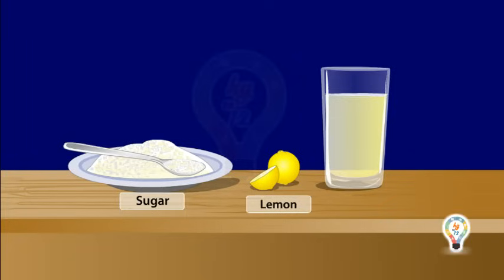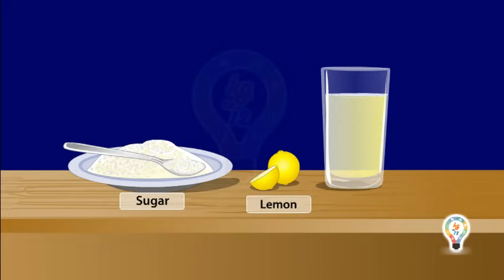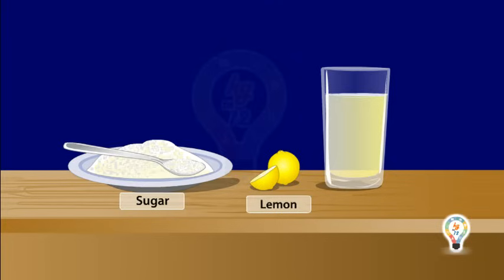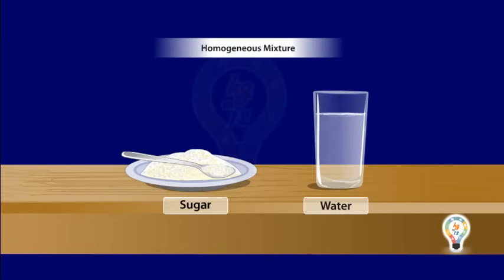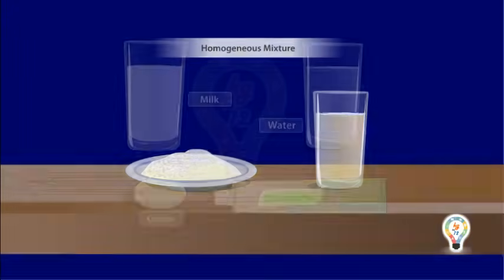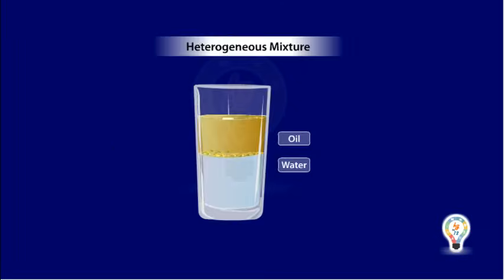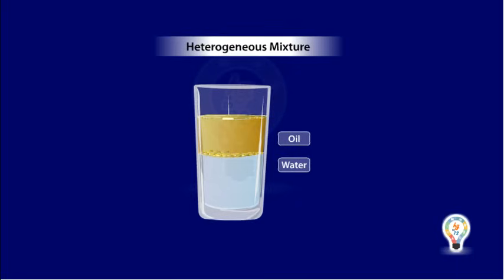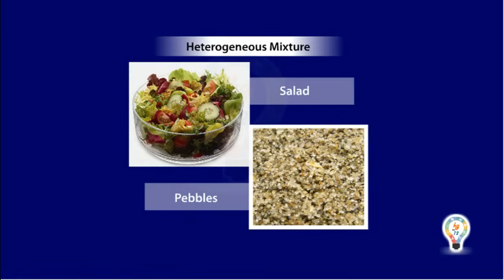Homogeneous mixture and Heterogeneous mixture | Is matter around us pure? | Chemistry | Class 9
Mixtures can either be homogeneous or heterogeneous. A homogeneous mixture is a type of mixture in which the composition is uniform and every part of the solution has the same properties. A heterogeneous mixture is a type of mixture in which the components can be seen, as there are two or more phases present.